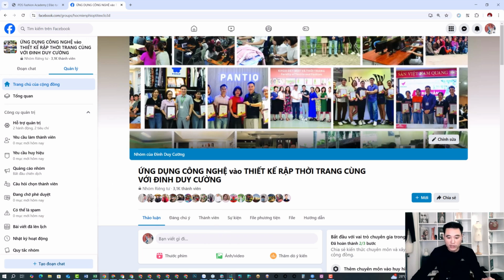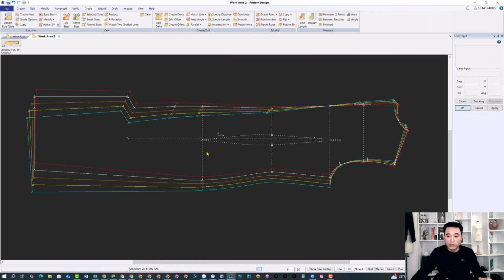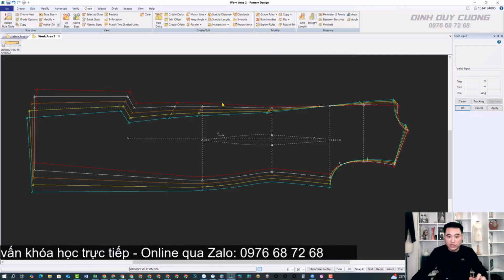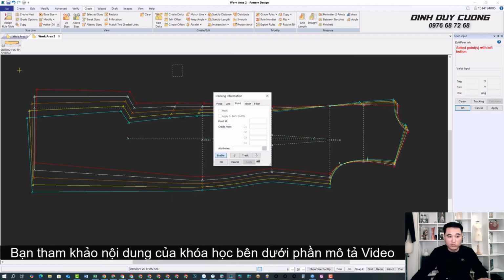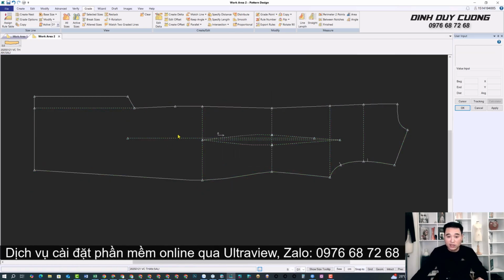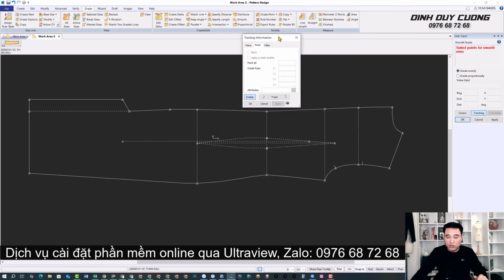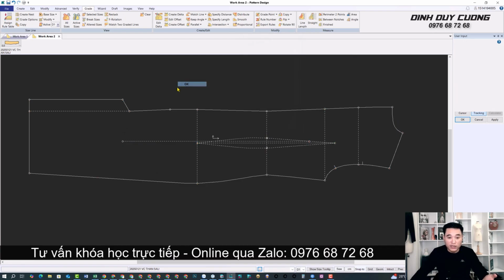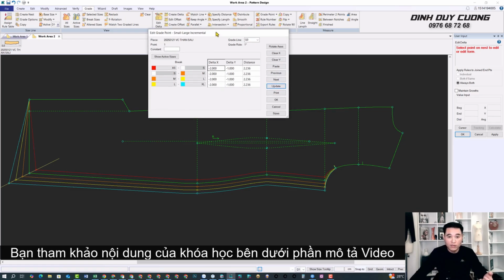How to Grade Patterns in Gerber AccuMark | Step-by-Step Size Grading Tutorial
Learn how to grade patterns in Gerber AccuMark with this step-by-step tutorial. This video covers grading rules, size increments, grade point editing, pattern size development, and professional grading workflows used in apparel manufacturing and technical fashion design. Perfect for beginners and pattern makers looking to improve their grading skills in Gerber AccuMark.